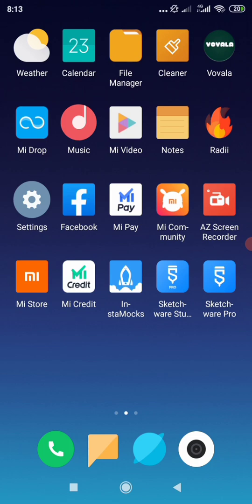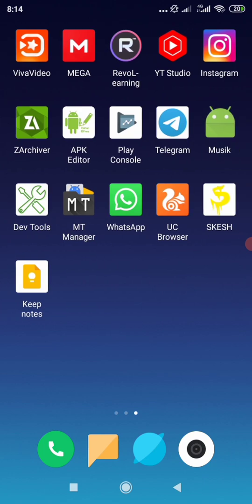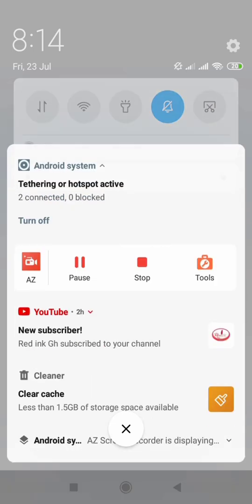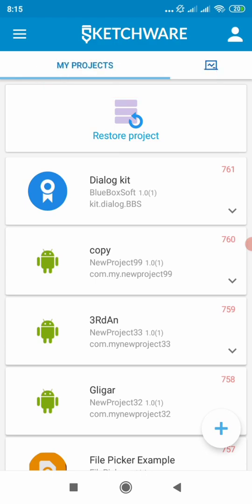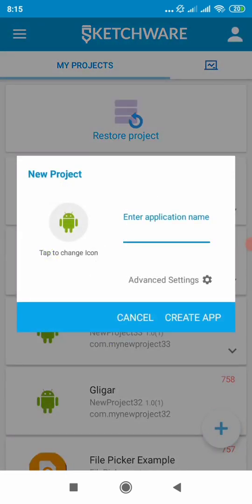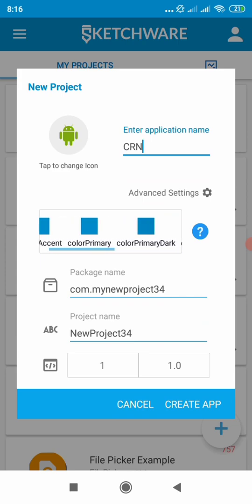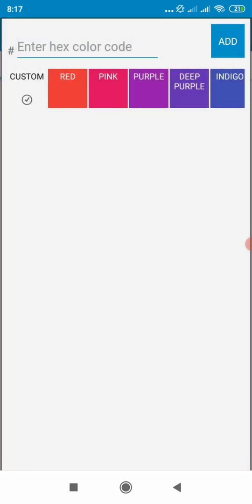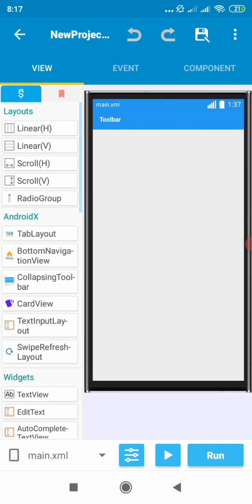Creating an app project in Sketchware (P1)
Hello friends, as we kick start our Android application development serie in Sketchware I would like you to pay attention and stick to guidelines if you are following along. What you will learn here can be applied to your own projects and you will be able to create master pieces.

This is the first tutorial and it teaches you how to prepare your app project. You will setup app name, style and icon and finally create your first project.